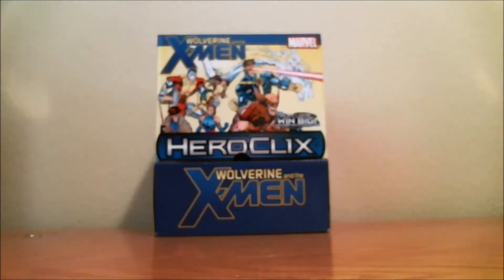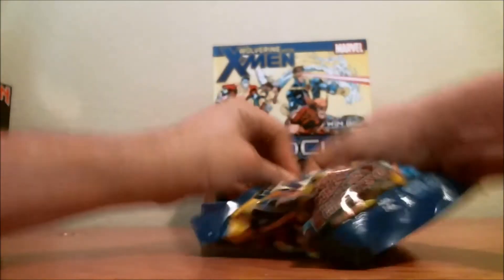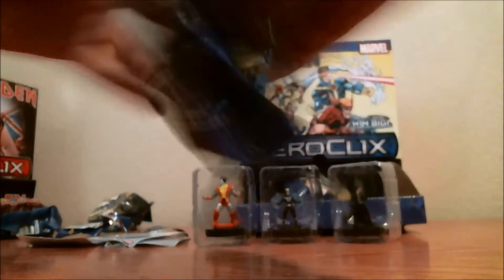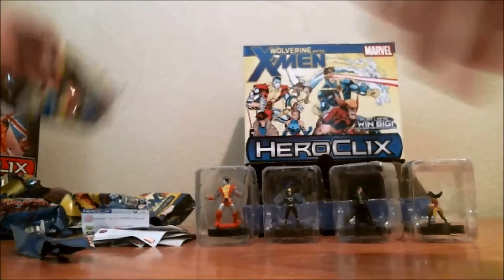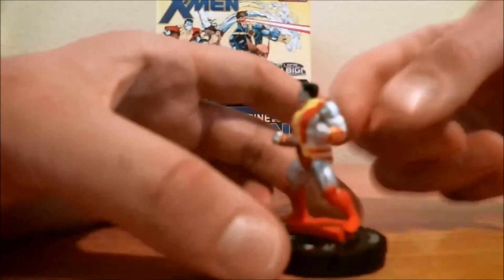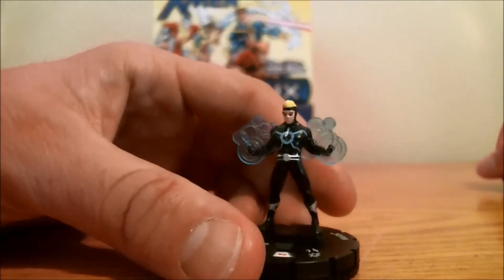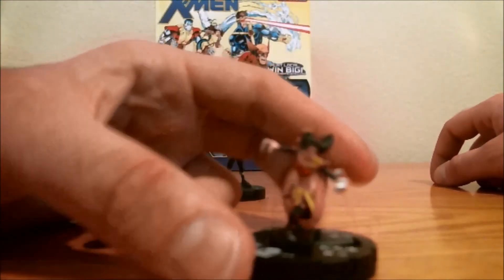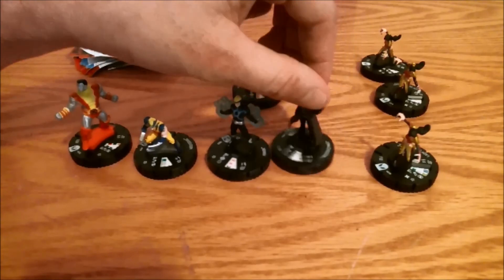Wolverine and the X-Men Gravity Feed Pulls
The Wolverine and the X-Men Gravity Feed features 10 characters all with flat rarity.  I open 8 Gravity Feed packs, check out what I got!

Don't forget to give us a listen on the Two Clicks From KO Podcast!